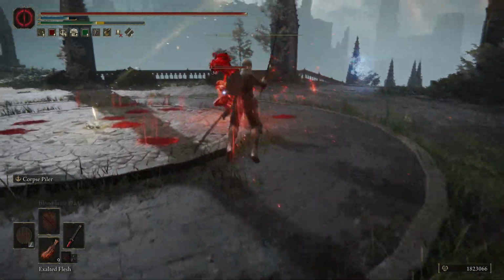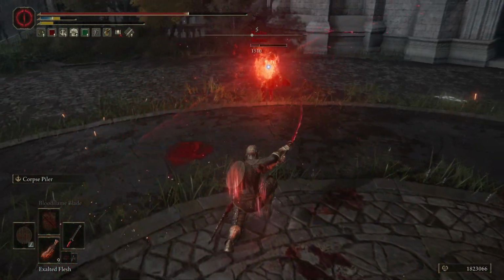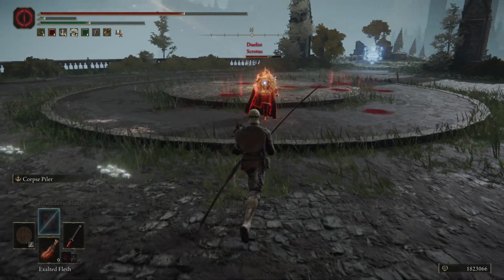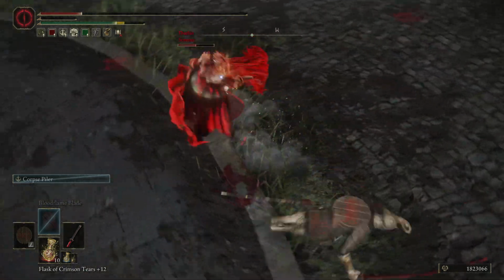Elden Ring Weapon Showcase: Rivers of Blood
Are you just wanting to see the move set of a weapon?